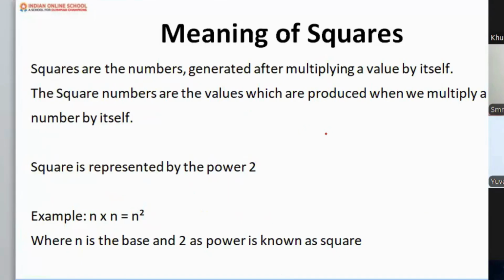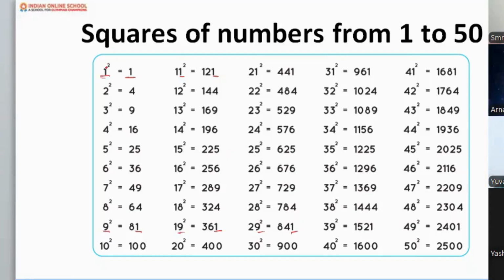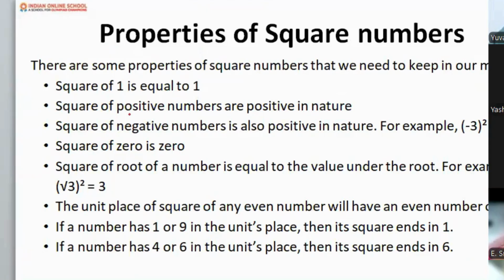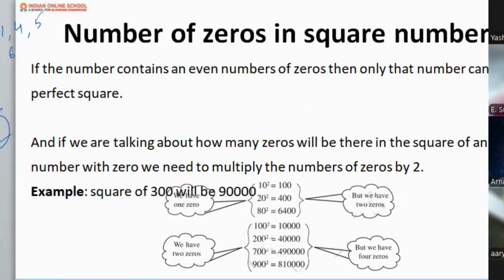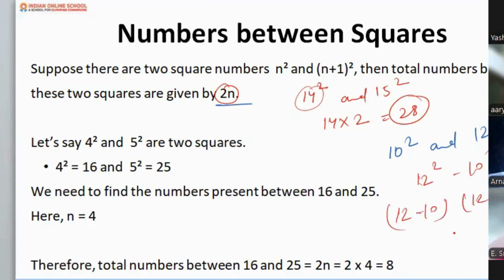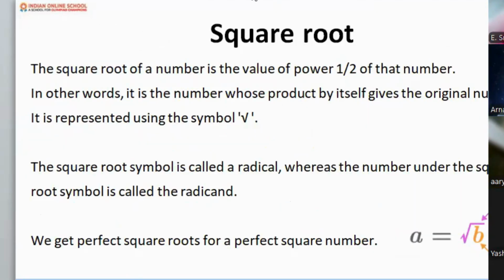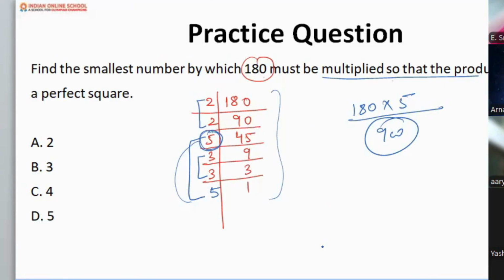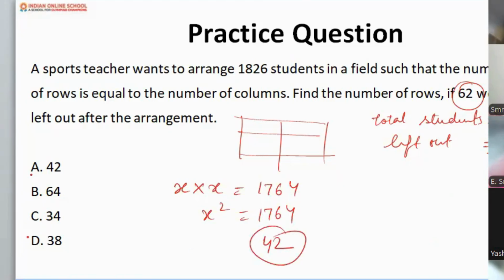➗ Grade 8 Math Olympiad Demo | Admissions Open 2026–27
Watch our Grade 8 Math Olympiad Demo Session and see how we help students develop:

✨ Advanced Problem-Solving Skills
✨ Logical & Analytical Thinking
✨ Confidence in Solving Olympiad-Level Questions

At Indian Online School, we focus on deep conceptual understanding, application-based learning, and structured practice through live interactive classes and challenging worksheets.

🚀 New Academic Year Admissions Now Open!

📘 Grade 8 Math Olympiad Foundation Program
💻 Live Online Interactive Classes
🏆 Preparation for National & International Olympiads